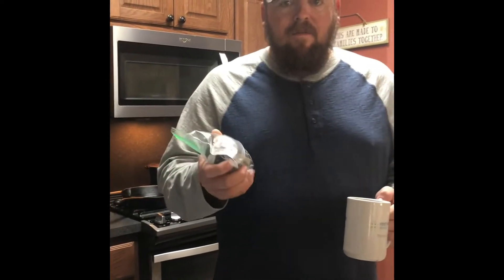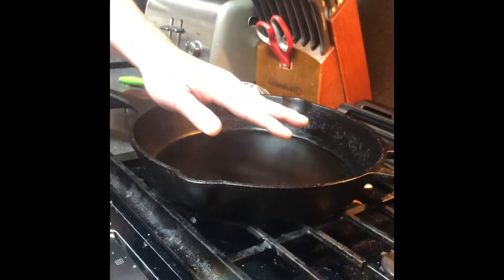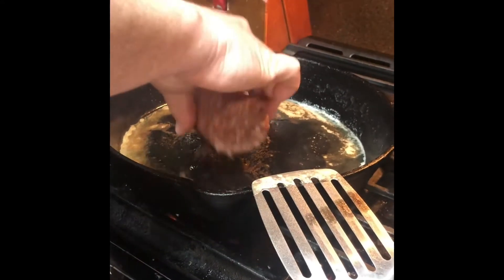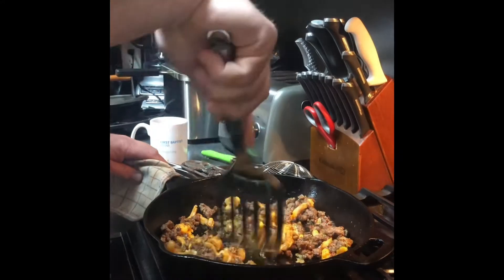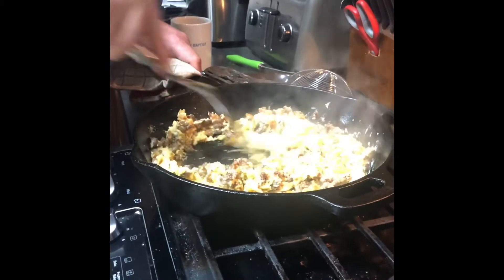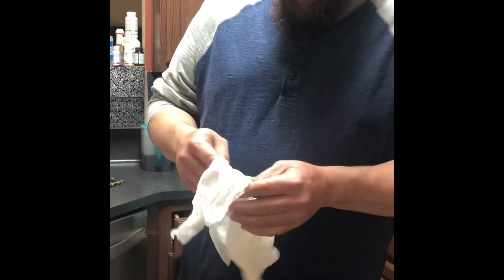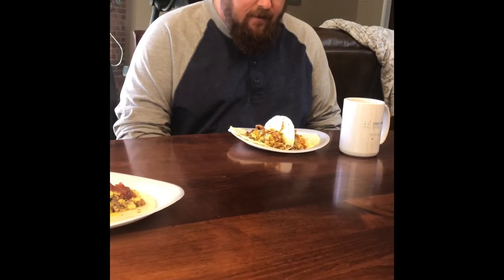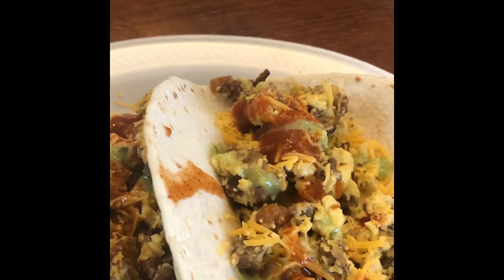Breakfast Tacos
I made these breakfast tacos using a half pound of pan sausage, leftover cheese fries, and 6 eggs. They were great and not much left over at all.